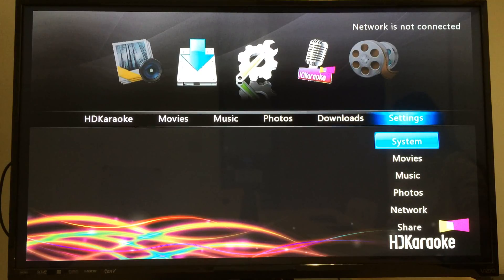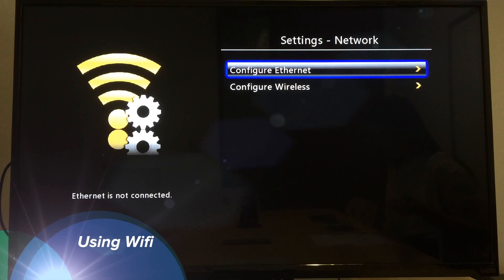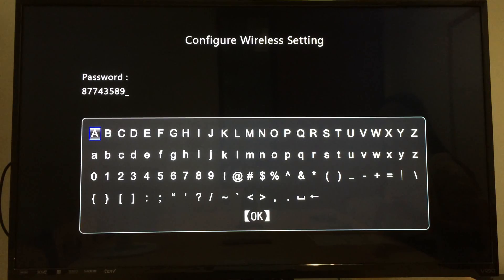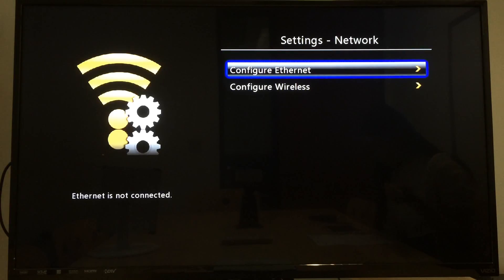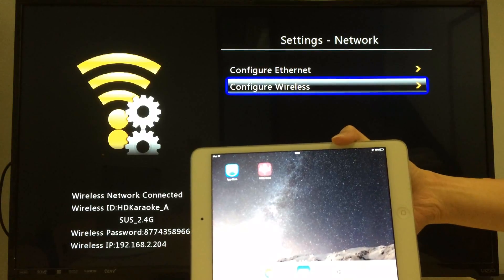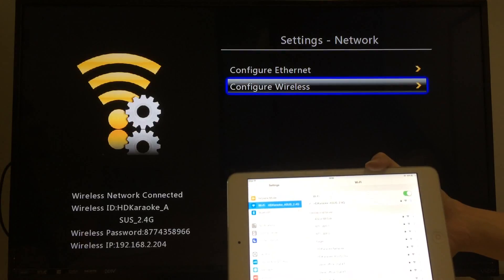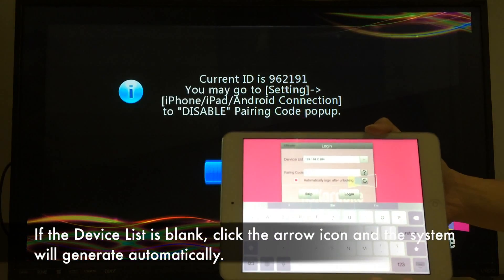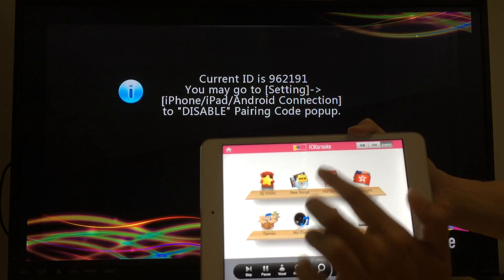HDKaraoke Tutorial [7 TroubleShooting - Devices in Same Network]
This video will show you how to make sure your mobile devices and HDK Box are in the same network if app connection fails.